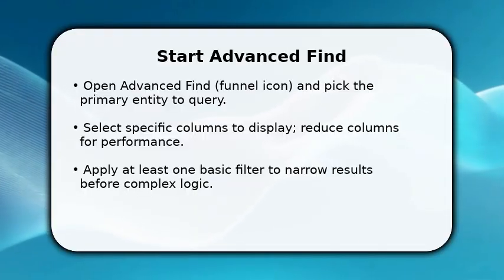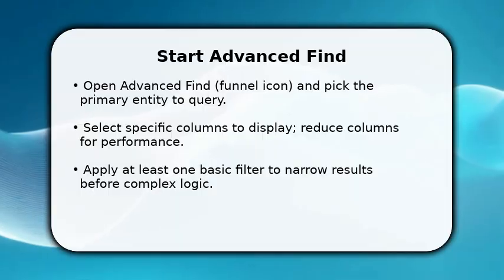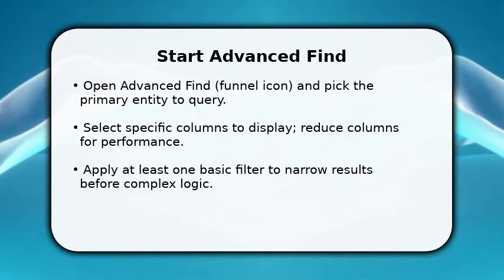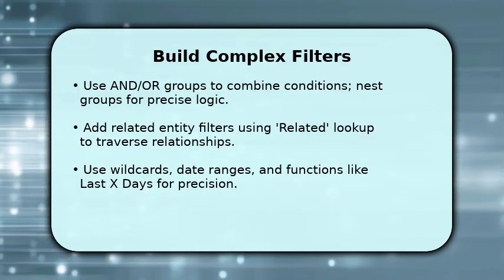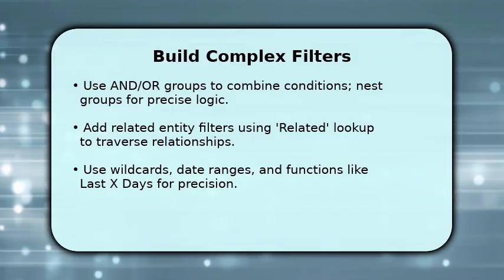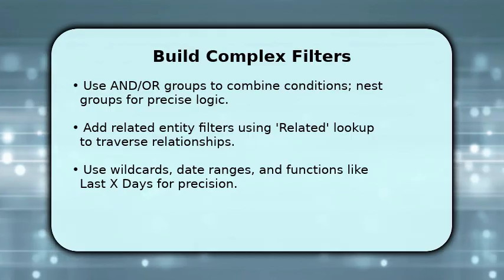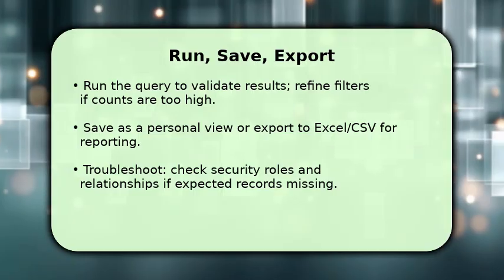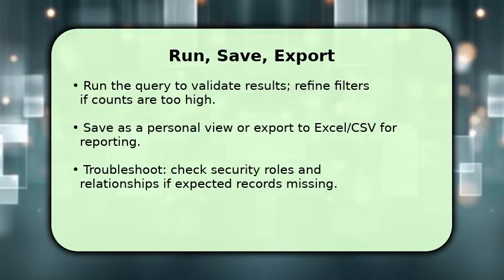How to Use Advanced Find in Dynamics 365 - Full Guide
Dive into the world of Microsoft Dynamics 365 and master advanced find functionalities with our comprehensive guide. Learn how to streamline your business processes, enhance data retrieval efficiency, and tailor searches for precise results.

Microsoft Dynamics 365, advanced find tutorial, data search optimization, business process automation in D365, Dynamics 365 advanced features guide